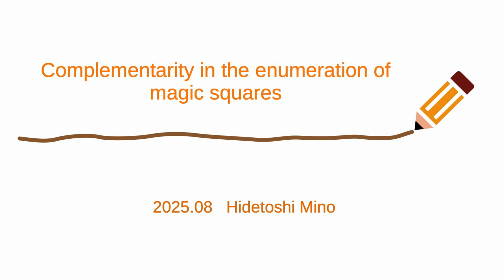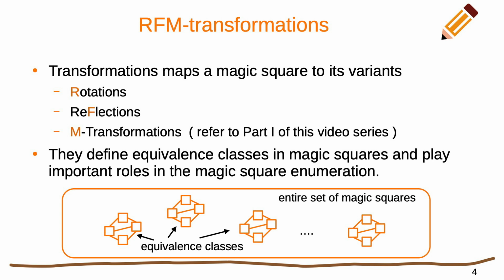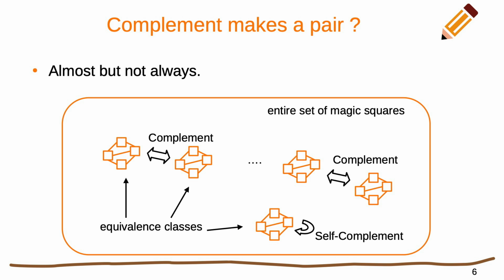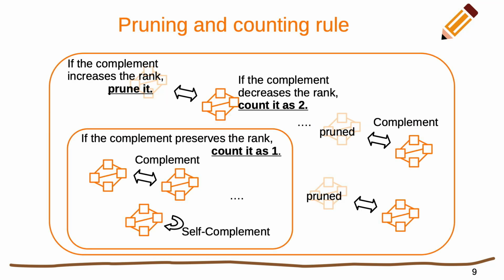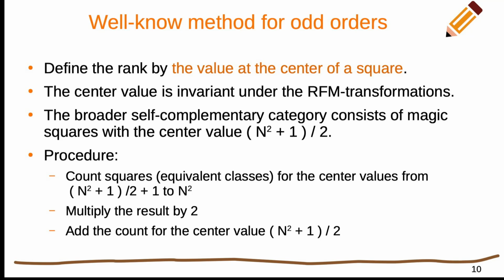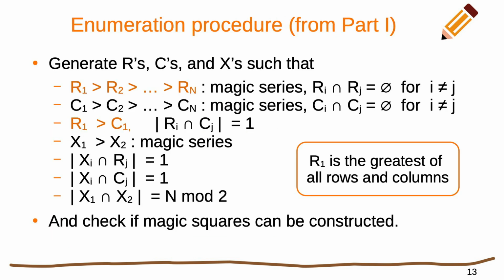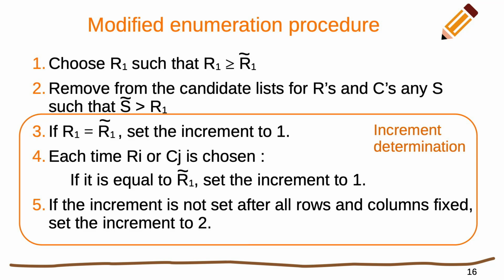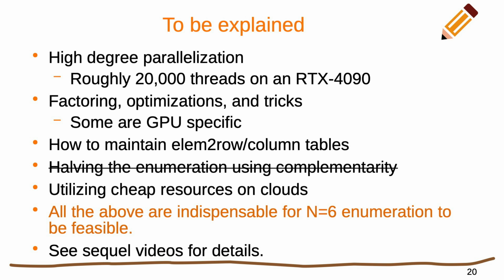Complementarity in the enumeration of magic squares